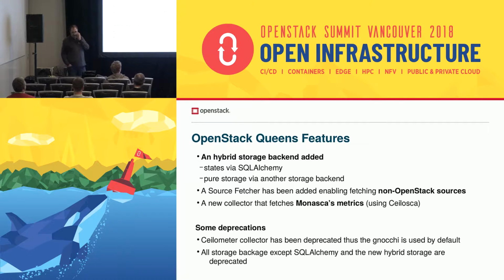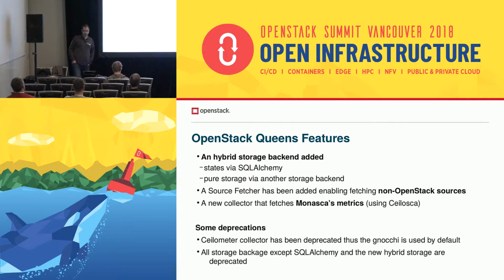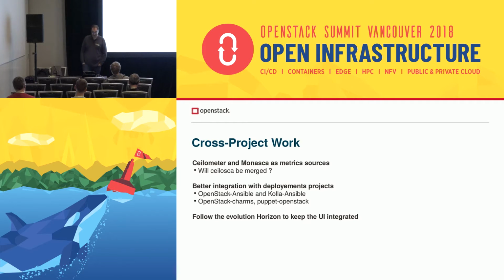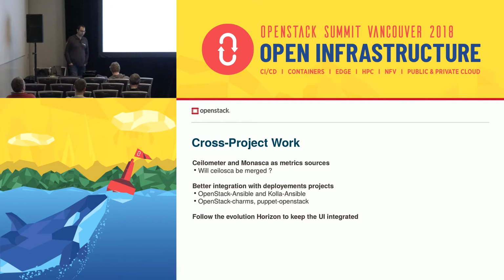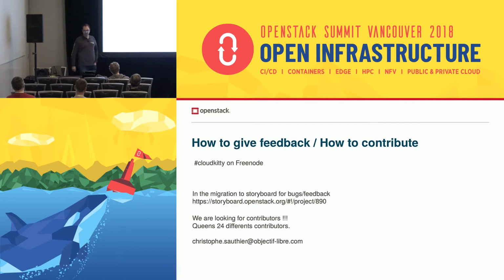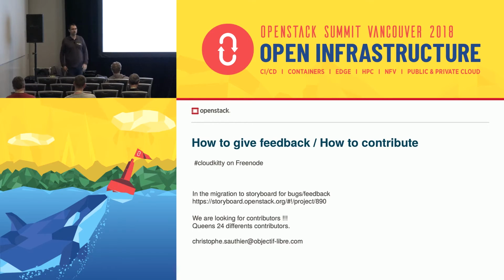CloudKitty - Project Update